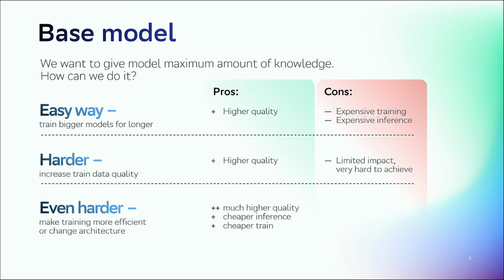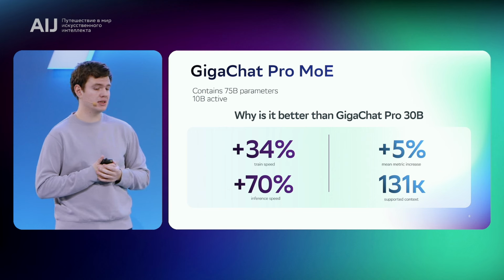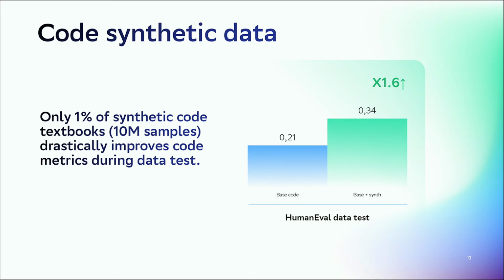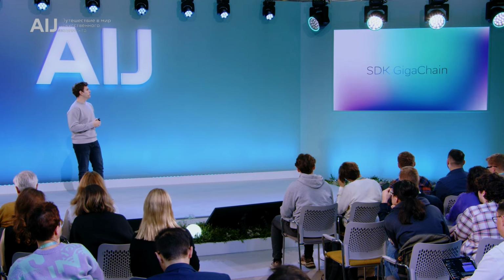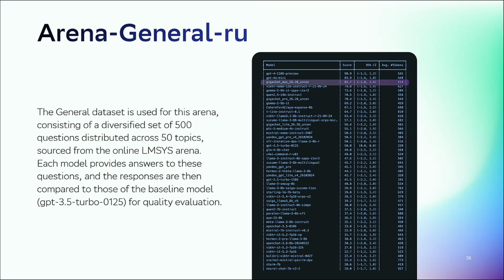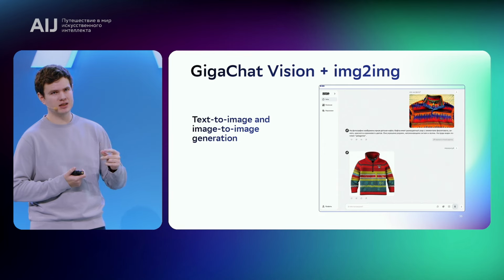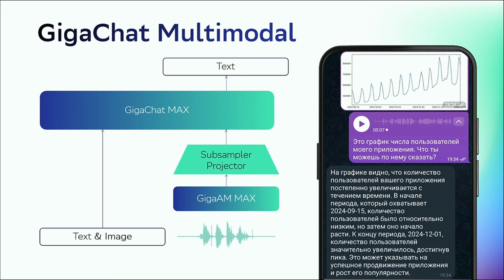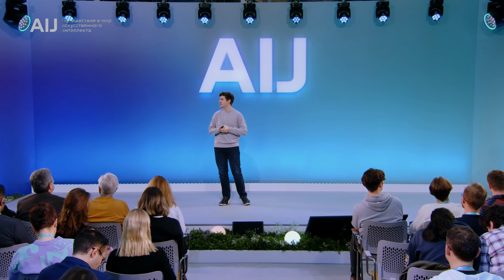Mastering Diffusion Models: Prompting & Fine-Tuning Techniques | AIJ 2024 (0+)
International online conference on AI/ML
Artificial Intelligence Journey 2024